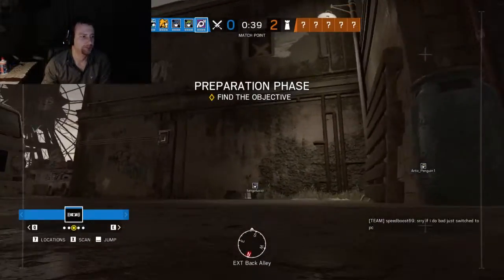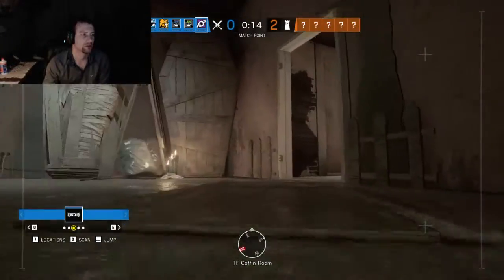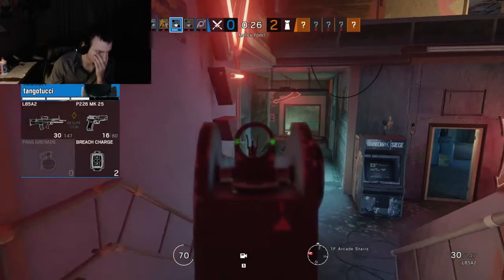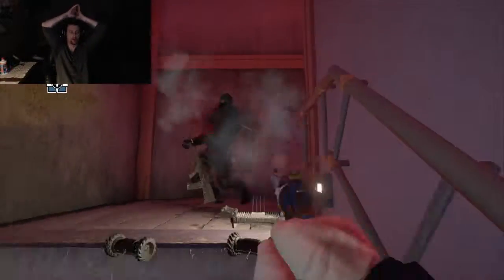Rainbow Six Siege- Gameplay Part 1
This is going be frist person shooter fast action game with attackers and defenders let me know what you want me to see.

Video Recording
Tuesdays and Thursday
(Vlogs maybe ioncluded)

Streaming
Fridays or Saturdays

Speical Recordings and Uploads
Sundays